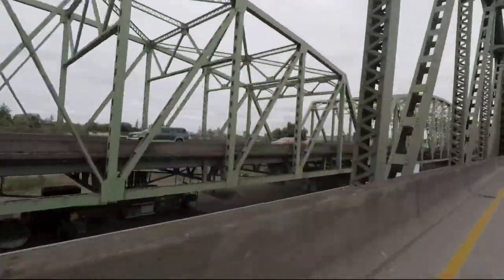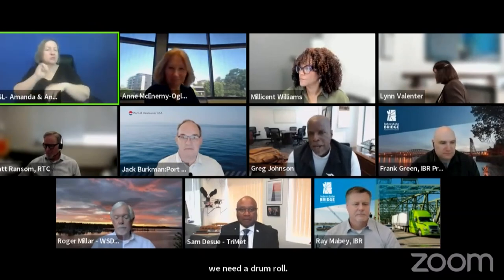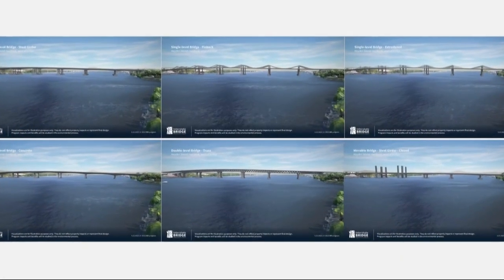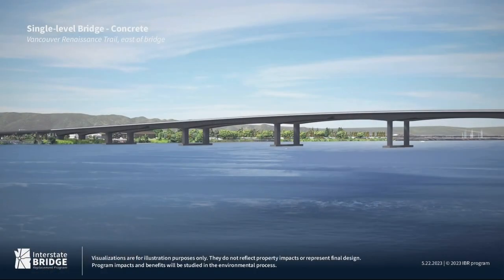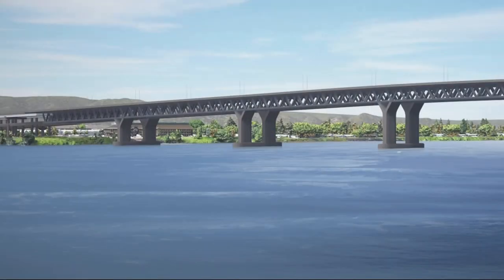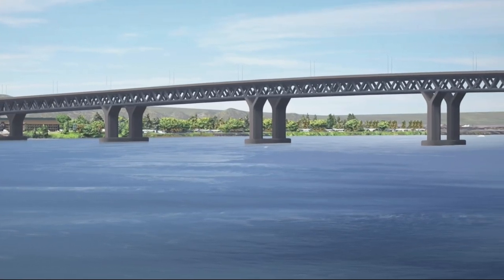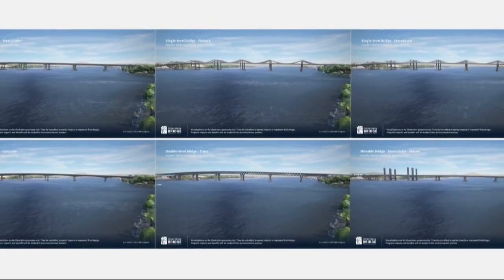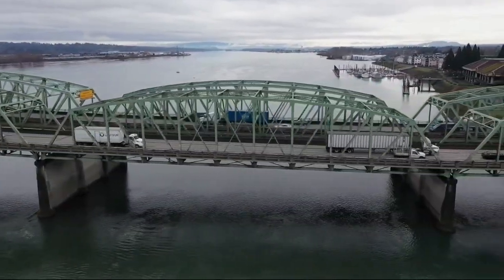Interstate Bridge replacement team unveils first 3D images of design possibilities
The renders showed six design options for the planned replacement crossing, including a box girder design like the I-205 bridge and a partial cable-stayed version.